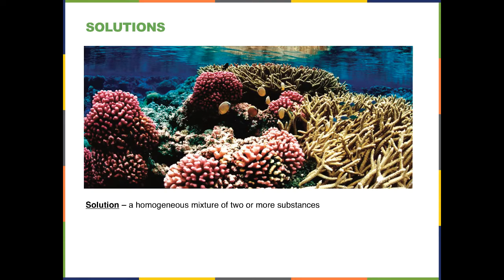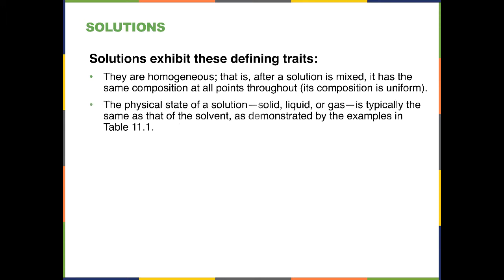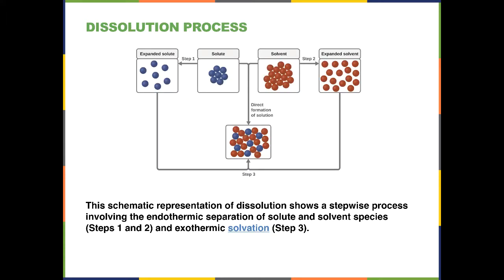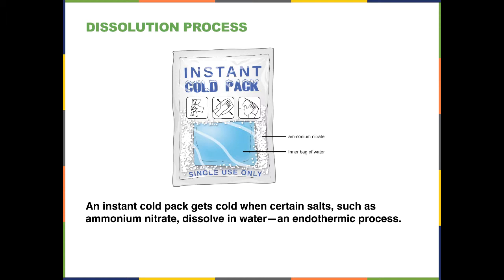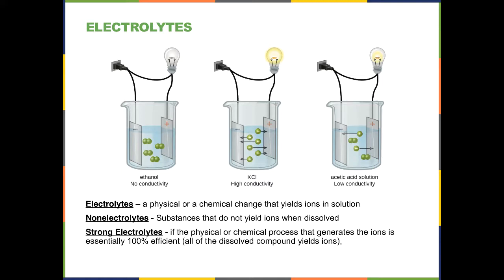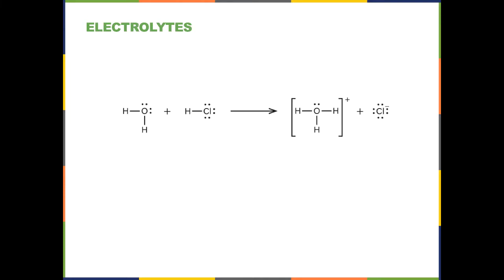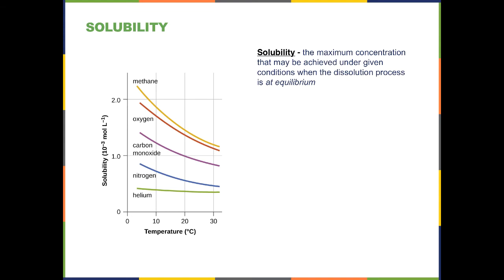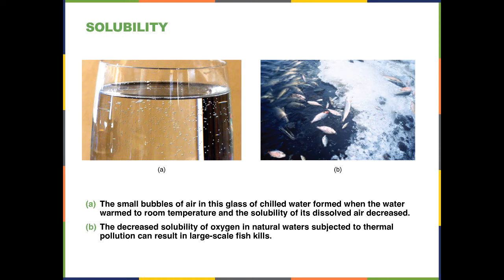Mars Hill Chemistry week 1 C Part 1